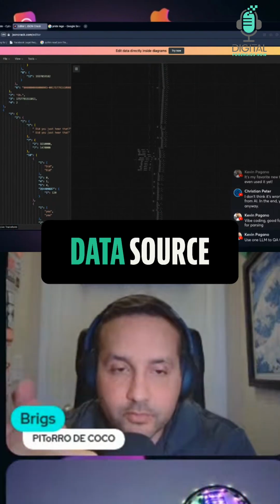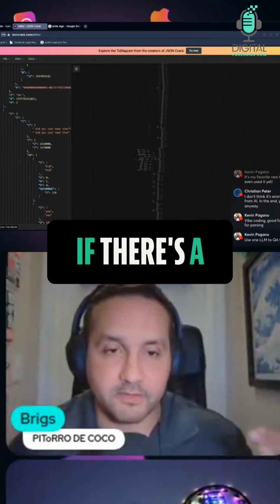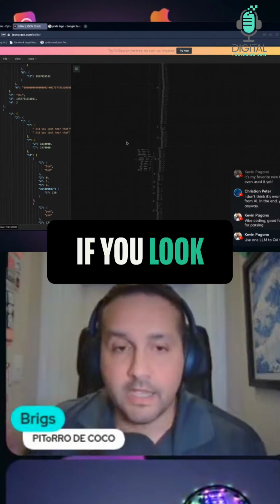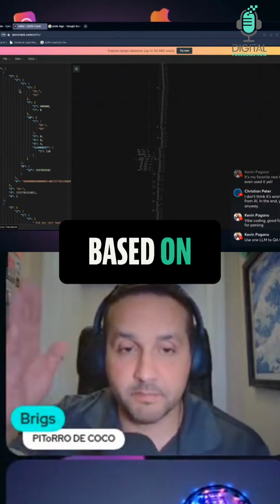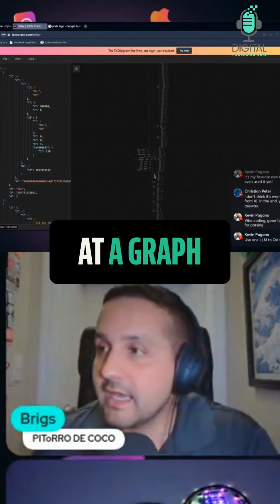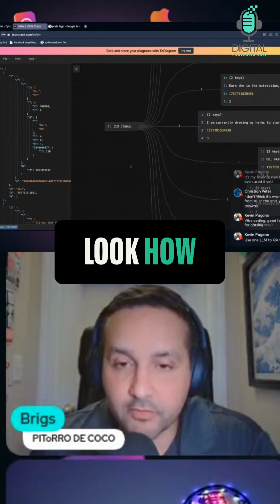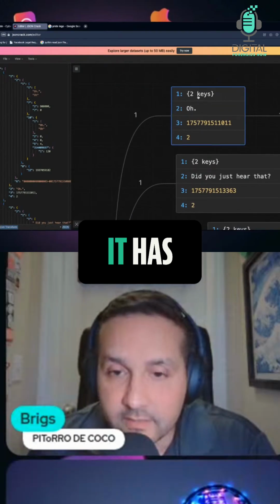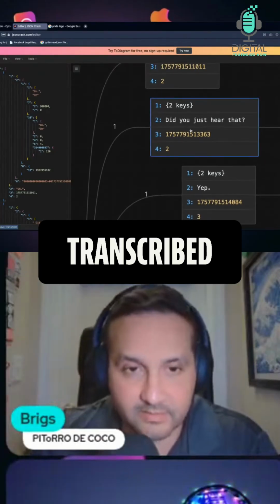JSON Analysis: Visualize Your Data with Graphical Viewers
Discover how graphical JSON viewers simplify data analysis. See how they reveal relationships within complex JSON structures faster and easier. Explore lists, dictionaries, timestamps, and user interactions for efficient coding.